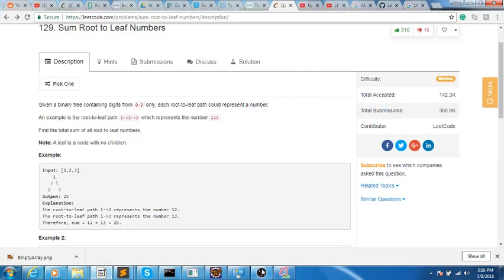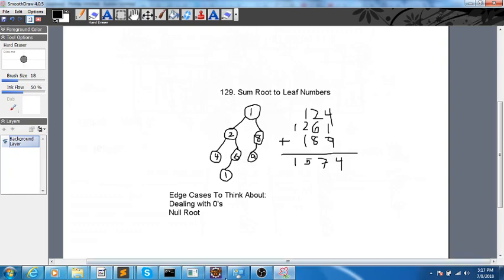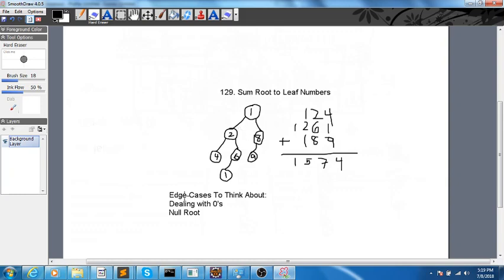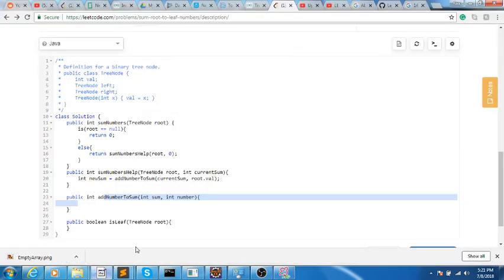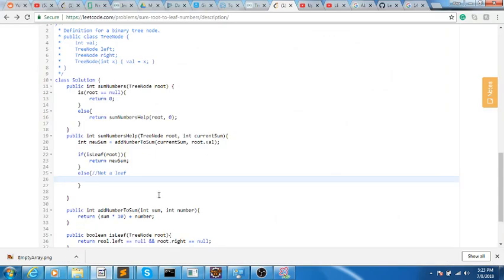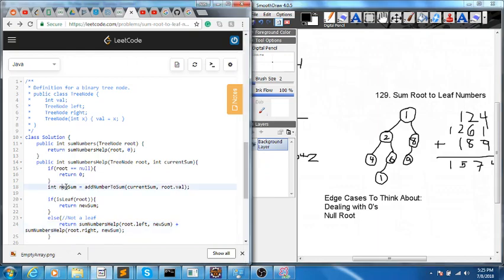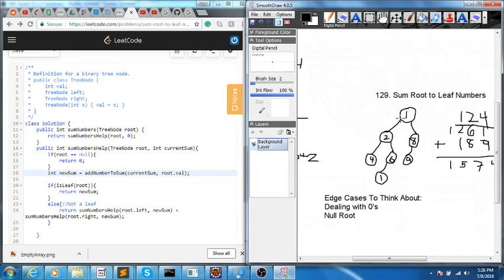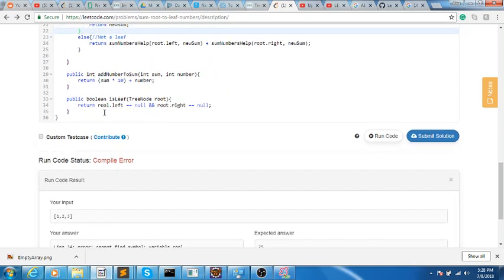LEETCODE SOLUTION #129 -- SUM ROOF TO LEAF NUMBERS (WITH CODE IN JAVA)